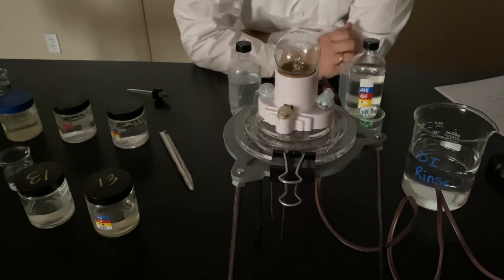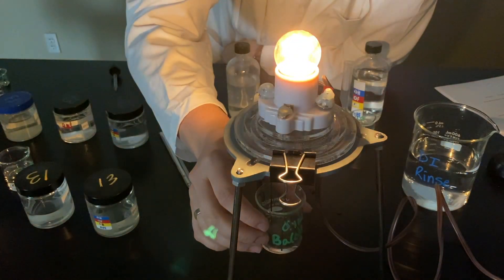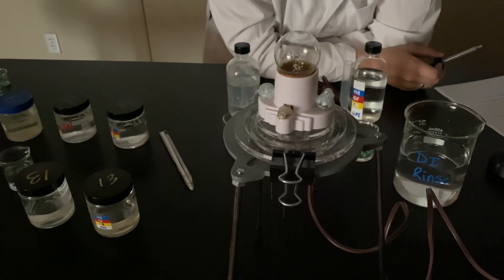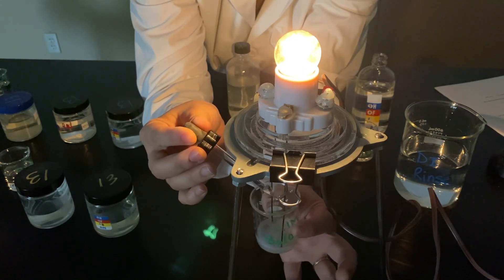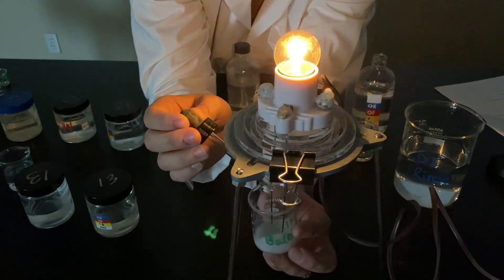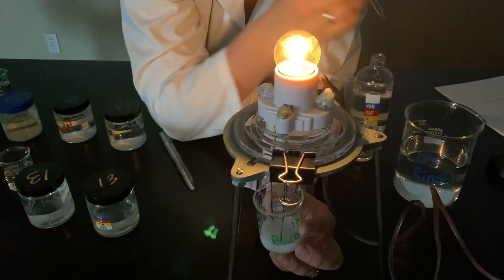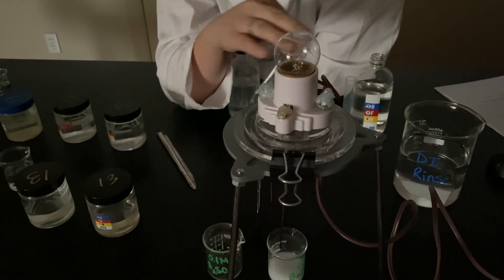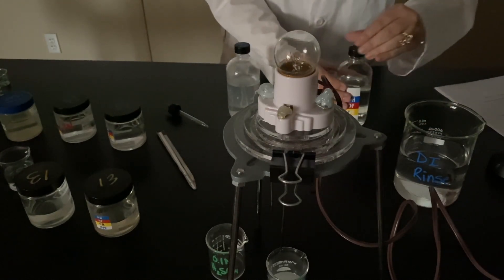Electrical Conductivity - Experiment 13 Part B.2 - What happens when a precipitate forms?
In this video we look at a specific double replacement reaction that makes a precipitate (and something else! Make sure you know how to write net ionic equations to figure this out!!!)

What happens to the solution's electrical conductivity as more and more precipitate is formed? Let's find out!

Happy lab :)